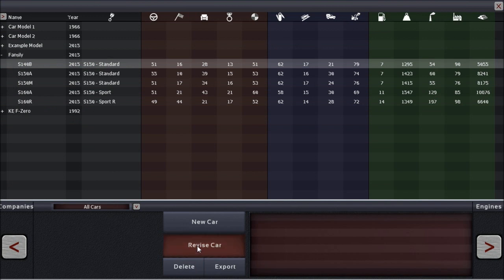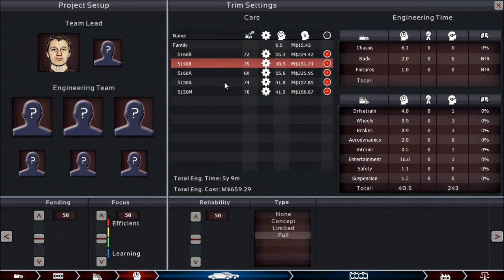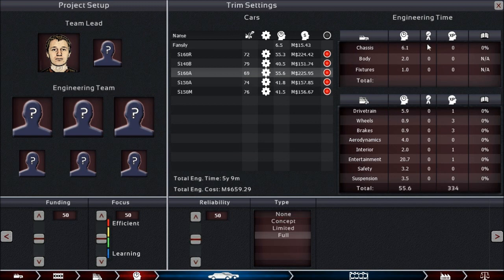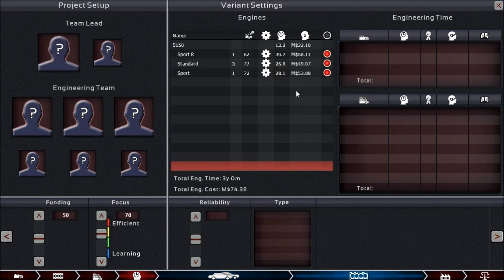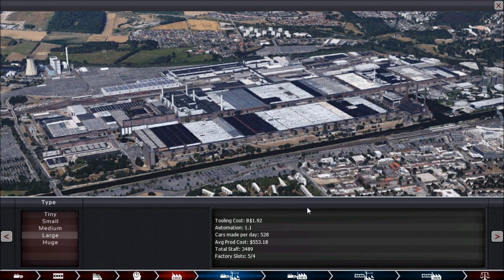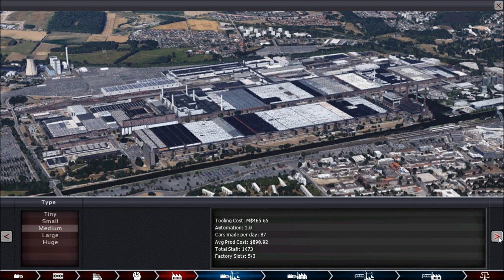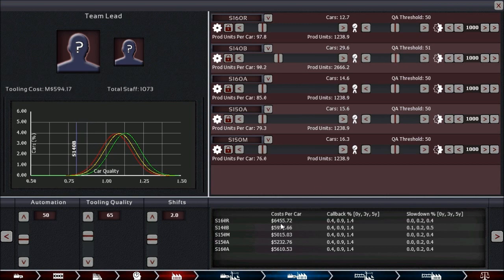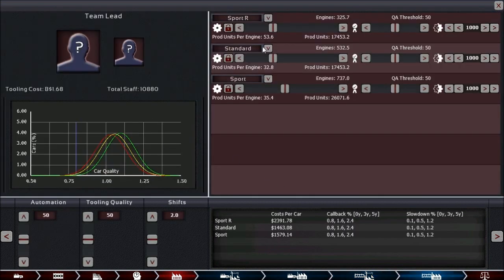Little Dev Update: 7. March 2016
Important info about the upcoming open beta and its contents.
0:20 Topic 1: Open Beta Contents
5:41 Topic 2: Open Beta Disclaimers